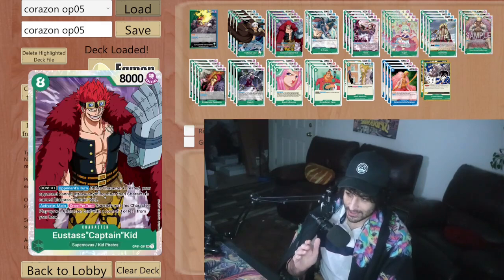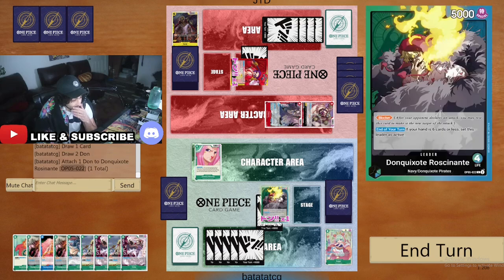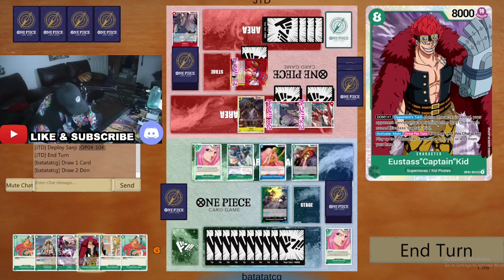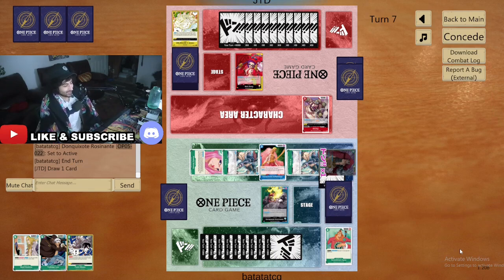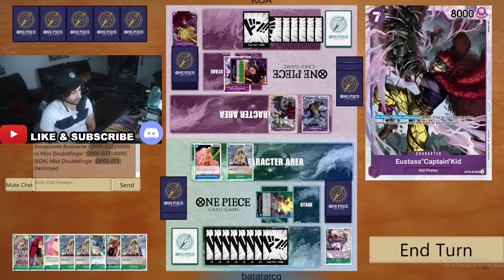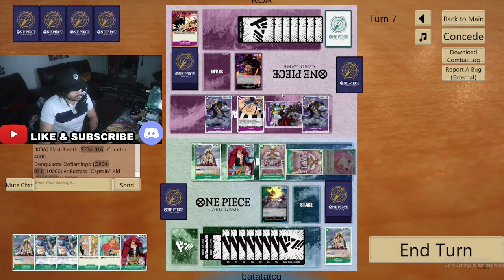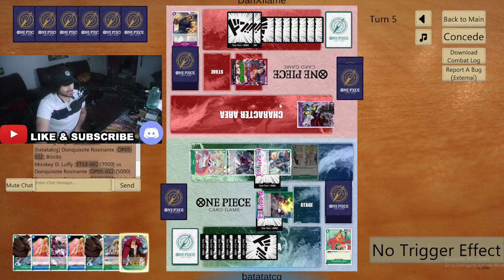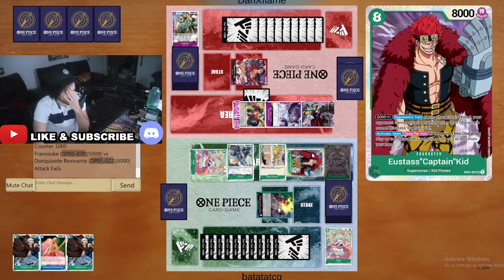(OP05) Donquixote Rosinante Deck Profile & Gameplay | One Piece Card Game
Donquixote Rosinante Deck Profile & Gameplay

Timestamps:
0:00 - Intro
0:32 - Deck Profile
3:30 - Game 1 VS Belo Betty (Red/Yellow)
19:35 - Game 2 VS Luffy (Purple)
30:10 - Game 3 VS Luffy (Red/Purple)